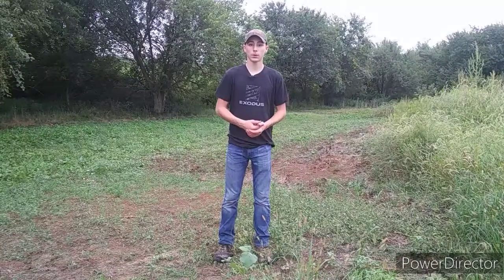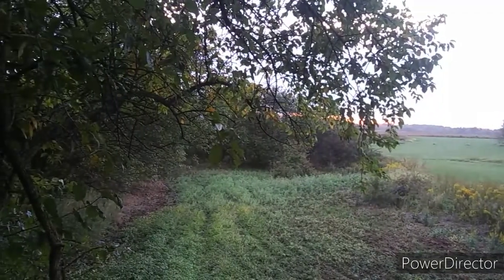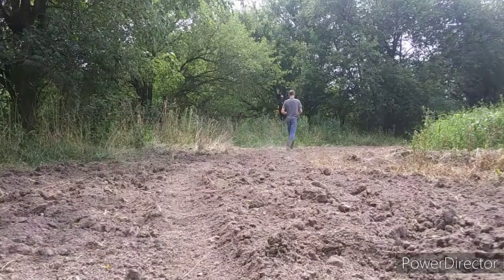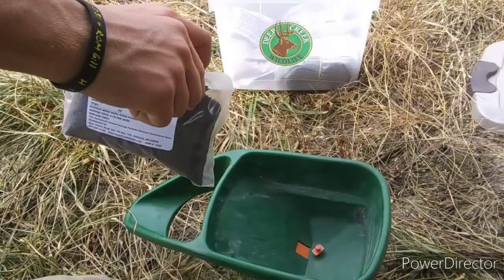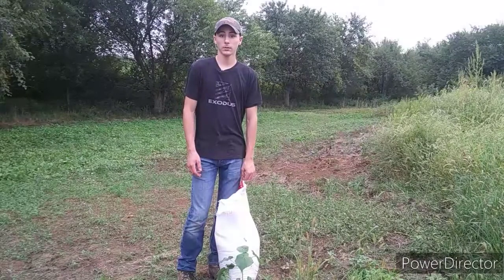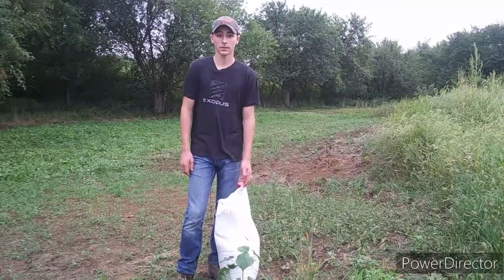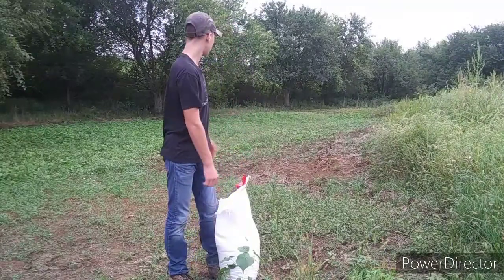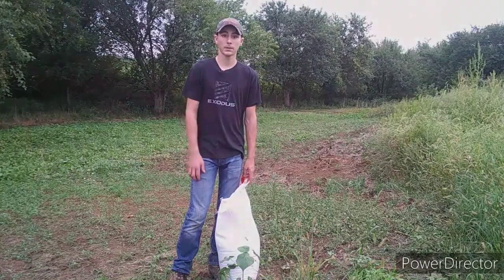How To Save Fall Food Plots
In this video i show you how to use winter rye to save your food plots!

Time and life are short make sure you are going to heaven! Read The Bible and Seek God! John3:16 Romans5:8 Romans3:23! Make Sure You are Saved!